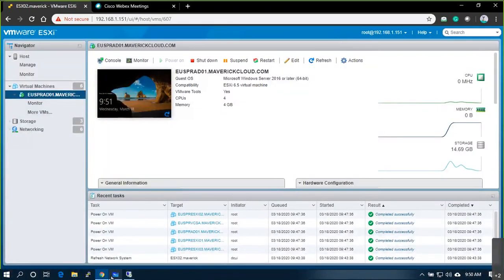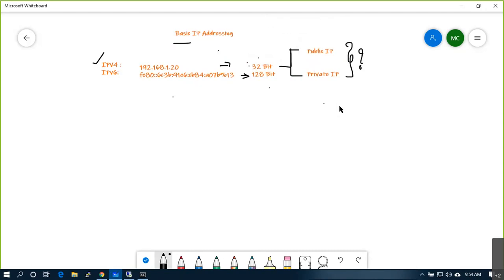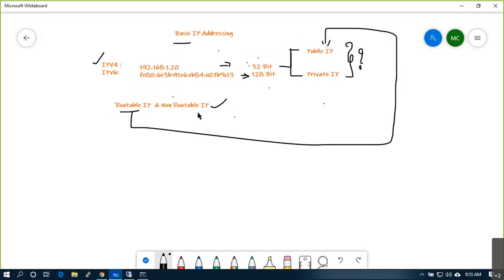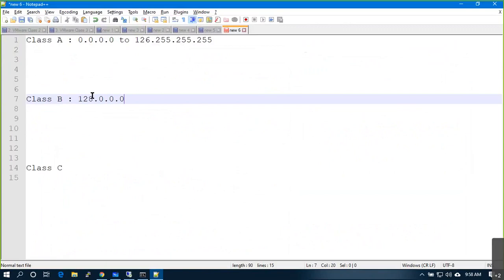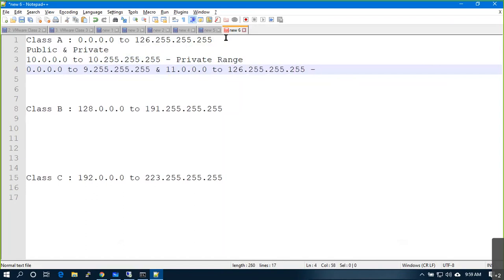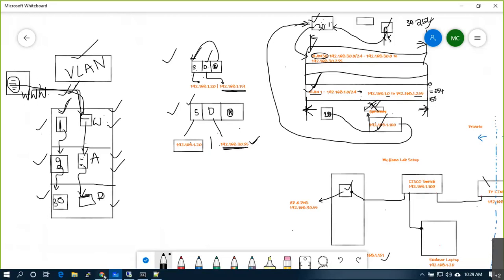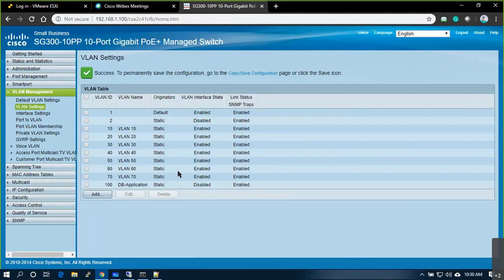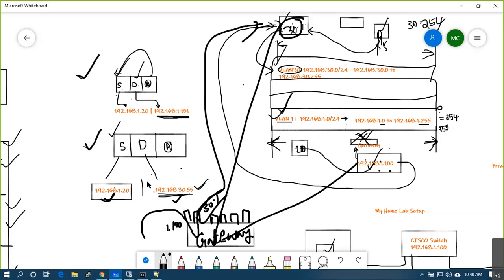7. Understand The Basic Physical Networking Topology to Learn VMware Networking - VMware 6.7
I have covered the following things in one video !! have some patience and apologies for mistakes !!
1. Basic Networking
2 Types of IP address: 1. Private (non Routable) & 2. Public (Routable)
Class A :
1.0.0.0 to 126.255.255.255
Enterprise Level
10.0.0.0 to 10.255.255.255 - taken out for CLASS A private purpose
1.0.0.0 to 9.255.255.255 &11.0.0.0 to 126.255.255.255 - are public IPs in CLass A

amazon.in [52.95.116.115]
Class B
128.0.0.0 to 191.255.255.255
Small & Mid Enterprise's

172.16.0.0 to 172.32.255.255 - Taken out for CLASS B Private purpose
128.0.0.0 to 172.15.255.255 & 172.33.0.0 to 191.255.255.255 - are public IPs in Class B

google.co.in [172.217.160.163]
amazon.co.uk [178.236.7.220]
Class C
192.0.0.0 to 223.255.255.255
Home Purpose
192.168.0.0 to 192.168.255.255 - Taken out for CLASS C private purpose
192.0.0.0 to 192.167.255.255 & 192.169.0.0 to 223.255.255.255 - are public IPs in Class C
What is VLAN?
Simply a grouping of Some devices in your organisation
VLAN 1: 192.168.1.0 to 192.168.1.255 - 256 IPs (0 & 255 are gone) you can use 254 Ip's
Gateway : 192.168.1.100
Tomorrow's Class
What is Access Port
What is Trunk Port
What is L2 Switch
What is L3 Switch
How to configure HA in Networking